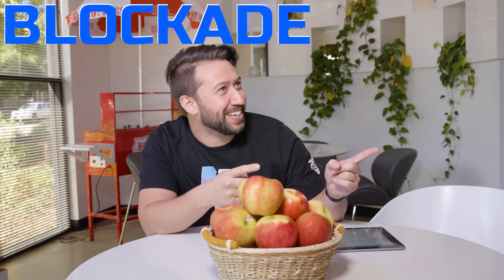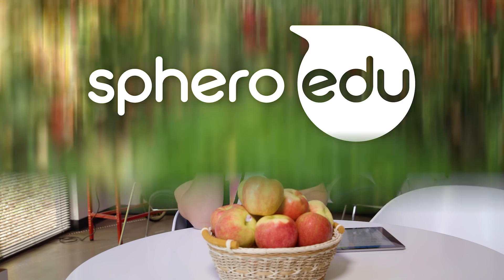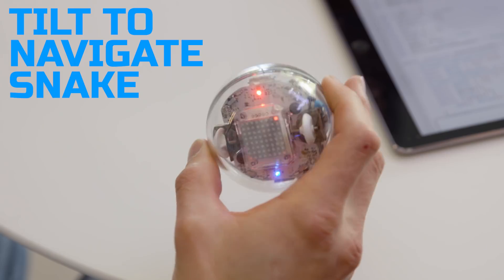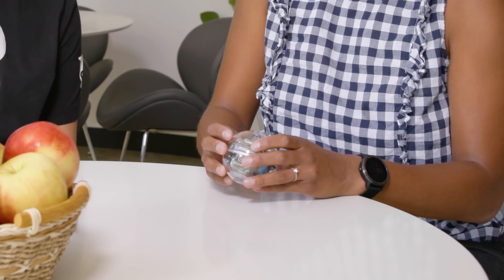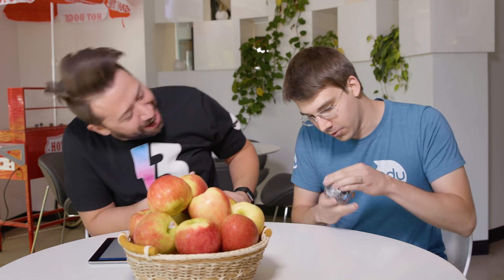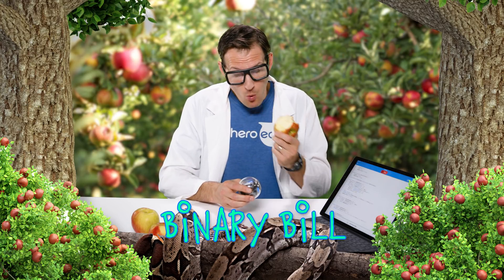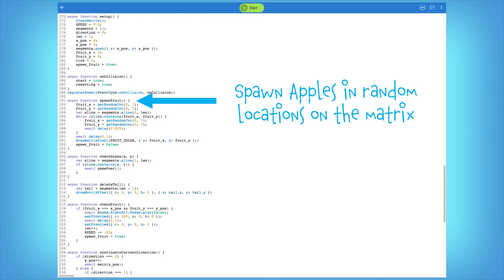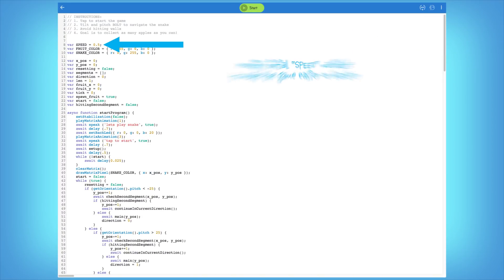Sphero STEAM Activities: Snake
This SpheroBOLT program is a rendition of the “Snake” game where you drive a snake on the screen, trying to collect apples and avoid crashing into the wall. Like other hand-held games with Sphero BOLT, you will play the game on the matrix and use simple pitch and roll gestures that use the gyroscope to affect the Snake position. We've also used some fancy math to dynamically draw pixels to the matrix, and built the game logic in JavaScript.

The game concept originated in 1976 with the arcade game Blockade and was cloned and renamed hundreds of times. You may have seen the same concept labeled as Worm, Dominos, Surround, Bigfoot Bonkers, Nibbler, Rattler Race, or many others. The game saw a big resurgence in 1998 when Nokia, a popular cellphone maker at the time, loaded a version of the game on deck with their phones. Today, there is even a massively multiplayer online (MMO) version you can play at Slither.io where you play simultaneously with people from around the world. This Sphero-ized Snake game is just for one player, but we think it’s pretty cool and you might just have to show your friends. Collect as many apples as you can!